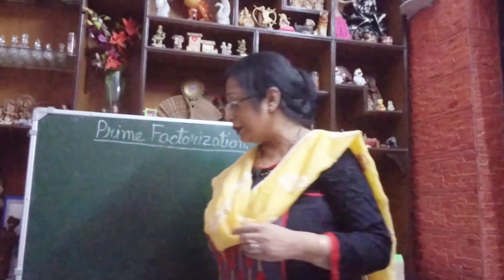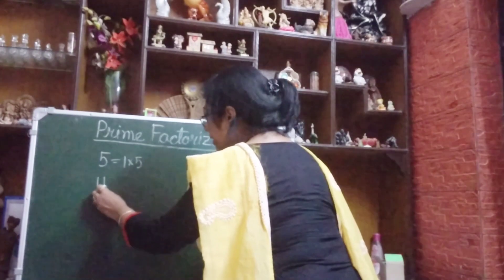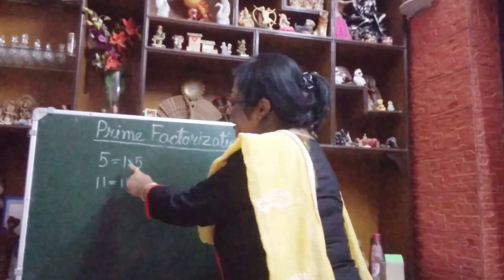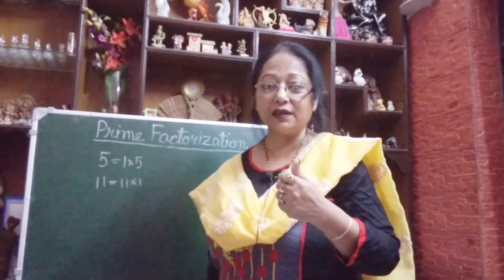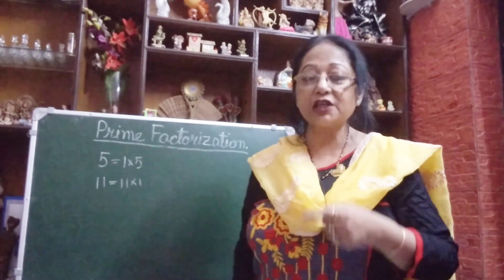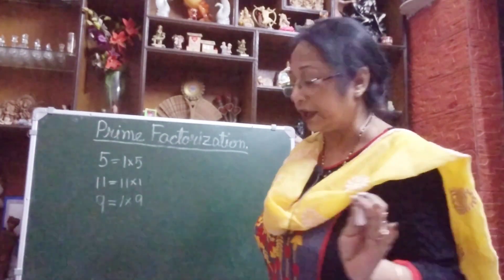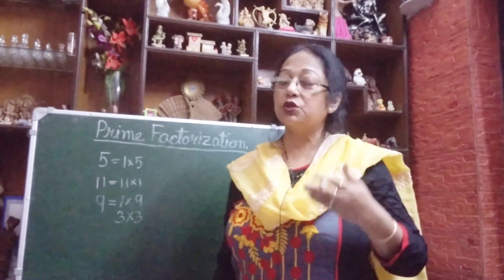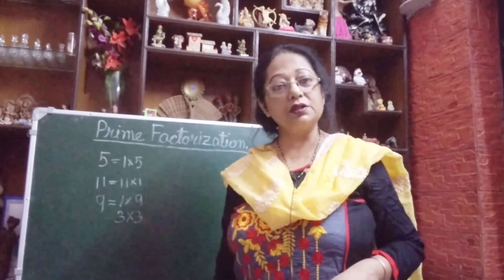Clear Your Concept of Prime number & Composite number | How to do Prime Factorisation? Viral video.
Hi,
In this video you will learn what is prime numbers & what is composite numbers. You will also learn how to do Prime Factorisation.

prime numbers
# composite numbers
prime factorisation